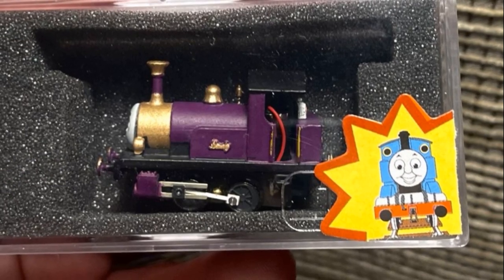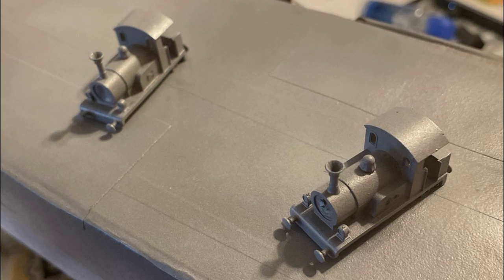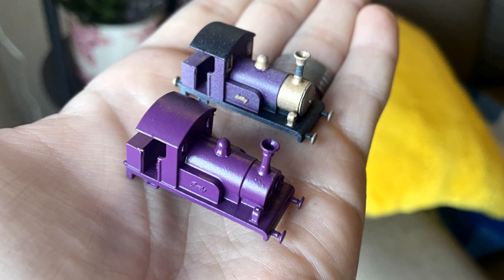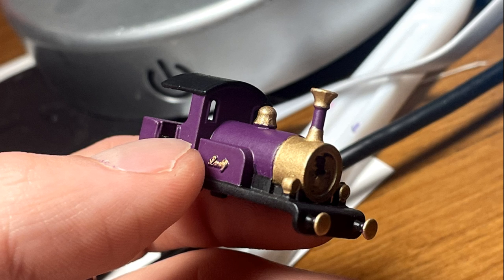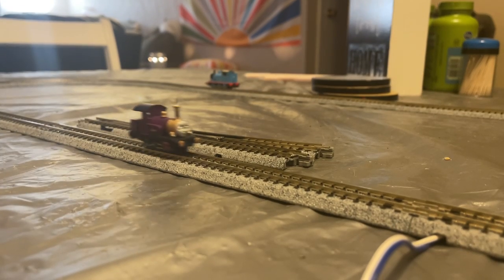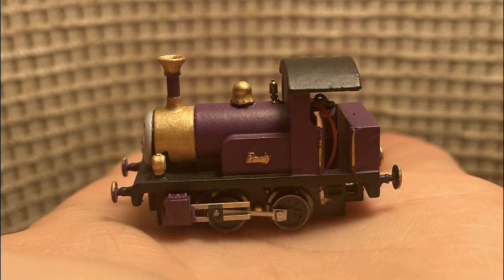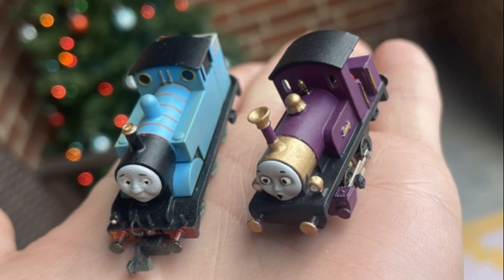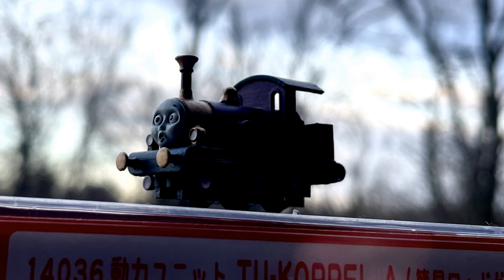THE SMALLEST LADY MODEL IN THE WORLD - Custom N Gauge Thomas & Friends Model Showcase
Today we FINALLY take a look at the smallest custom model I have ever made; my N Gauge (Powered) Lady!

HUGE thank you to Broke Train Enthusiast & Greens Trains for helping make this project possible!